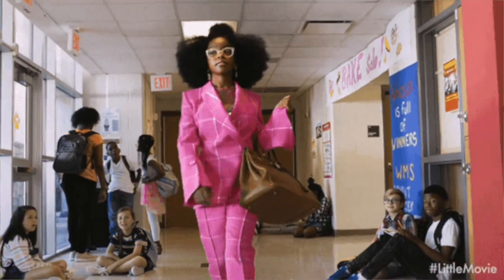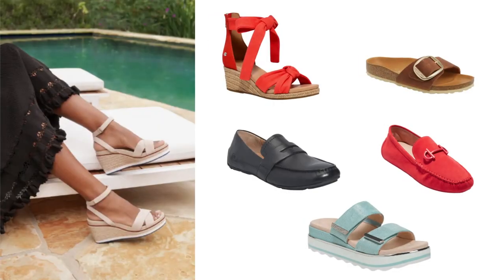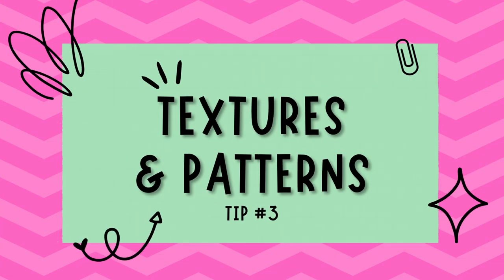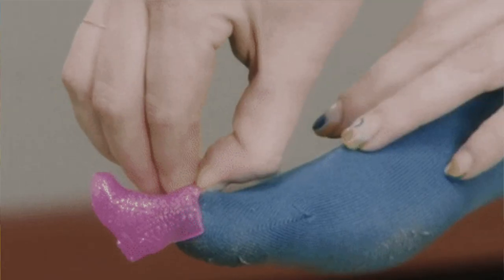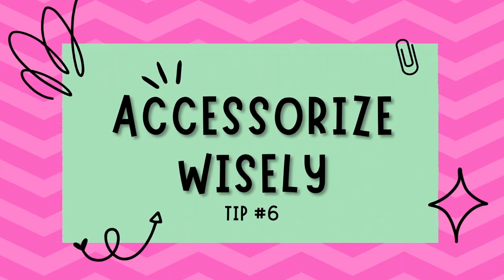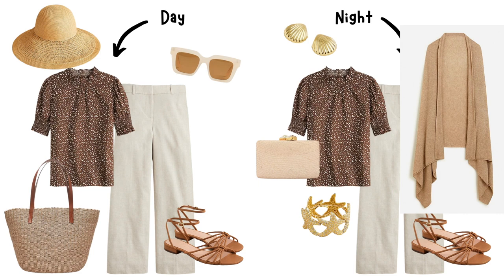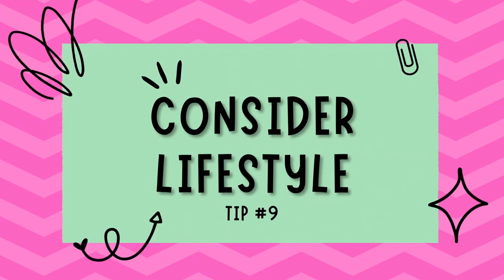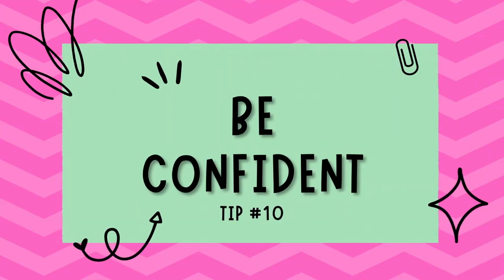Over 50? How-To Step into Style with Flats & Sandals!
👠💃 Hello, fabulous fashionista! Welcome back to our style journey for fabulous women over 50. Today, I will take you into the world of chic and comfortable footwear – think stylish flats and sandals! 👡🌟 If you're like me, a woman over 50 who loves a perfect pair of shoes that adds an extra pep to your step, then you're in the right place!

Lilly Pulitzer Floral Print Dress

Together, we'll explore versatile colors, sophisticated textures, and the importance of the perfect fit. I'll also share some tips on accessorizing your flats and sandals and how to effortlessly transition your footwear from day to night. 🌞🌜👗👛

Always remember, style knows no age, and the right shoe can instantly transform any outfit. 👏👍 So, let's prepare to strut our stuff confidently and embrace our timeless style.